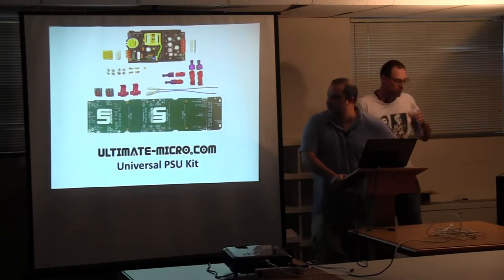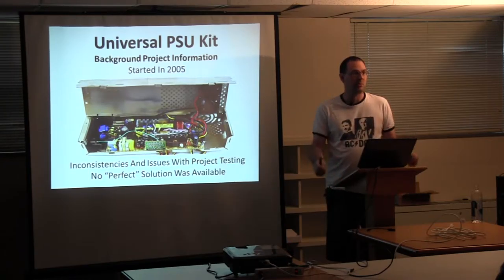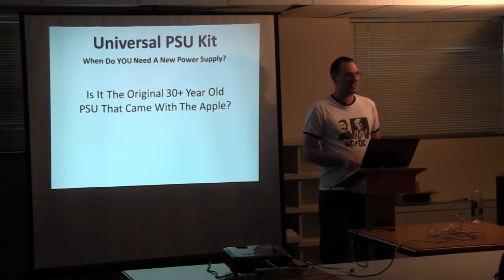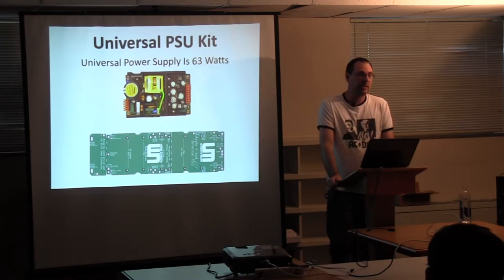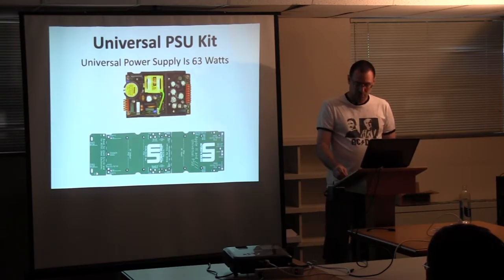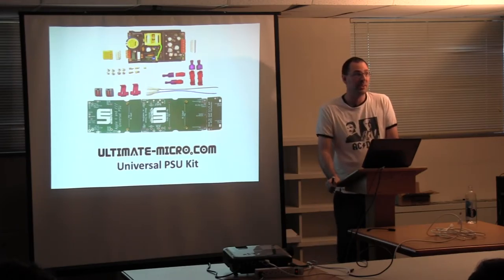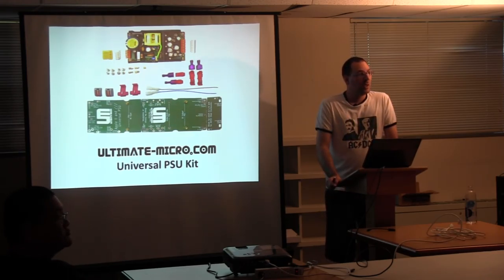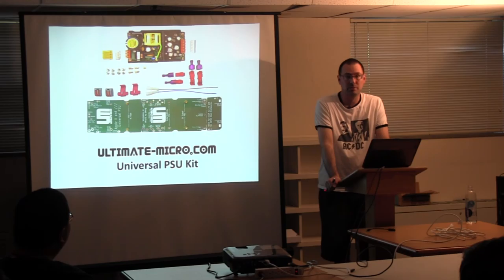KFest 2016: Ultimate Micro Universal PSU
Learn more about Ultimate Micro’s new replacement power supply for the Apple II. The Universal PSU Kit is designed to be installed in your existing Apple II or /// Power Supply Enclosure and replace your old Power Supply PCB. All connections can be made by the user and are safe, simple, and designed to last for the next decade and beyond of use. The Kit is also uninstallable and the enclosure isn’t modified in any way.